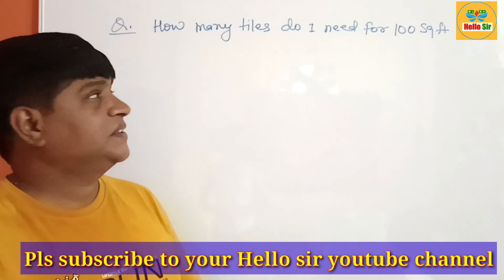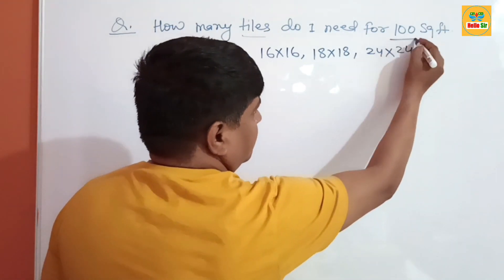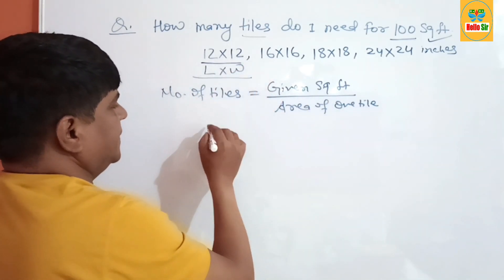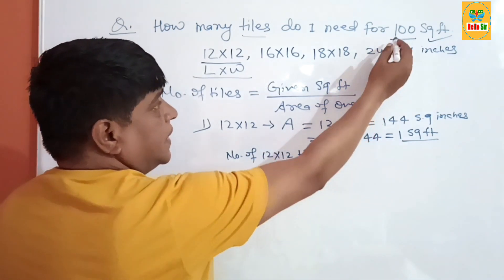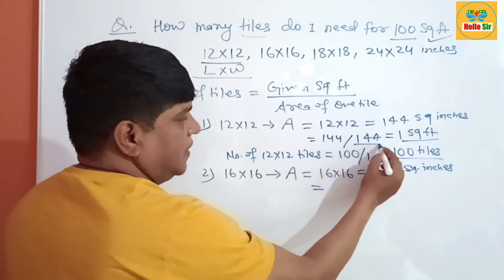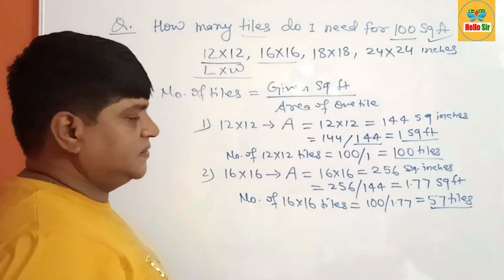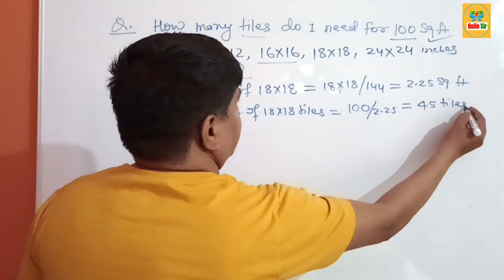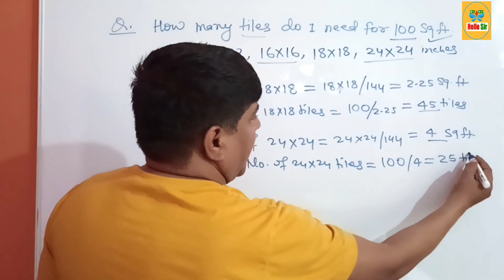How many 12×12, 16×16, 18×18 and 24×24 tiles do i need for 100 sq ft area